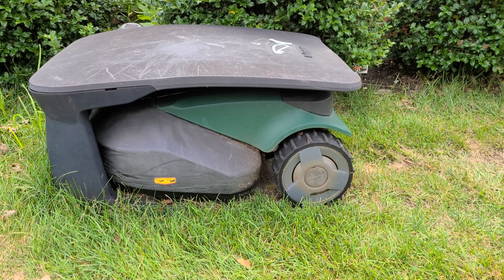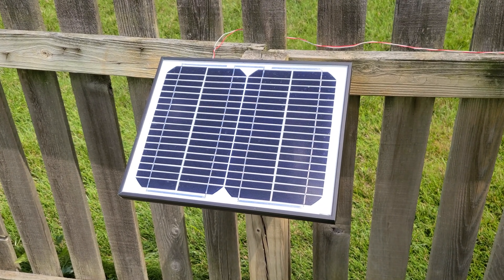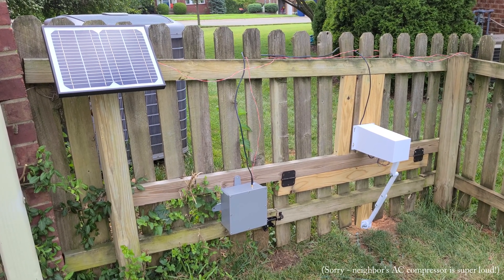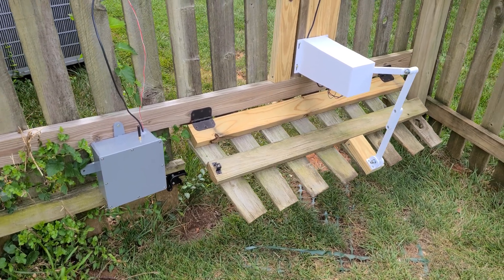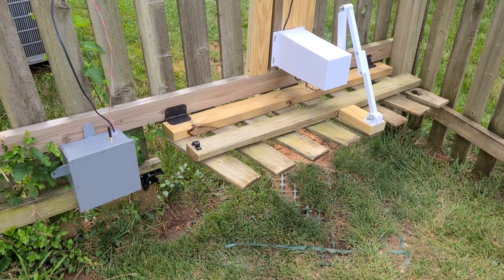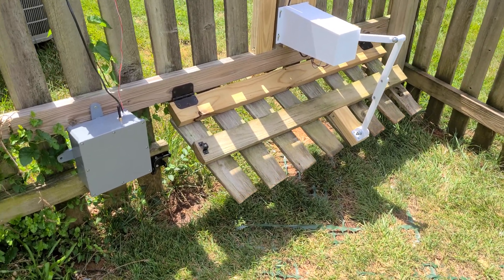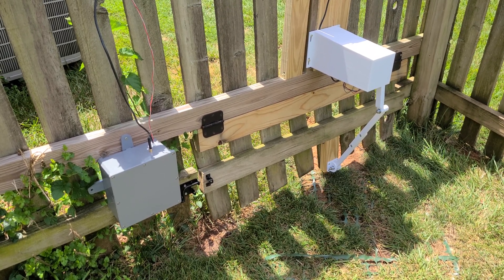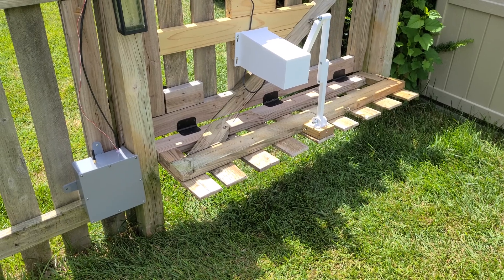Robot Mower Automatic Gate Control for Robomow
We have a Robomow RS-series mower, but also have a fence. This has presented a challenge! A couple of years ago, I cut "flaps" into the bottom of the entrance gate to the back yard, as well as another on the other side of the fence so that the mower can reach both sides of the front yard. However, this was a manual process, and often the flaps were left open.

Here's the solution! A completely automated gate flap opening system. It uses ESP32 microcontroller boards with LoRa interfaces (Heltec LoRa32 V2) to monitor the status of the mower control panel. If the "mowing" LED comes on, it sends a series of commands to the gates to tell them to open and stay open for as long as the "keep open" signal is sent.

If not received for 10 seconds, the gates will then automatically close. All plastic parts on the gate control housing and its linkages are 3D printed. A 10W solar panel keeps the 24V battery system charged and ready to go day or night. Enjoy!